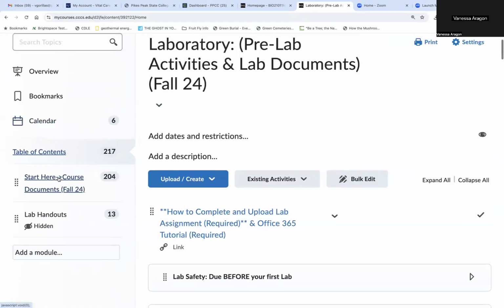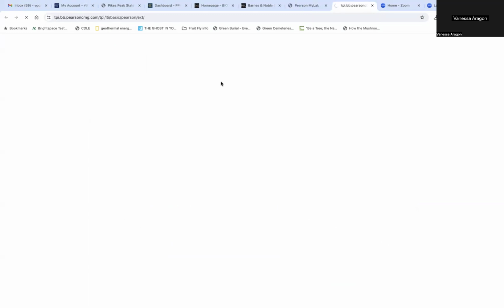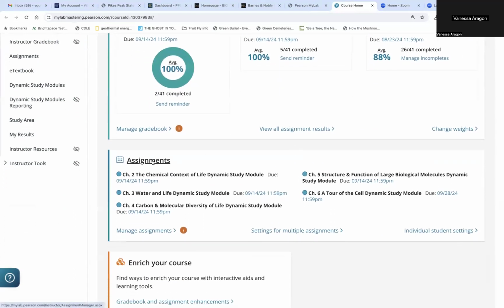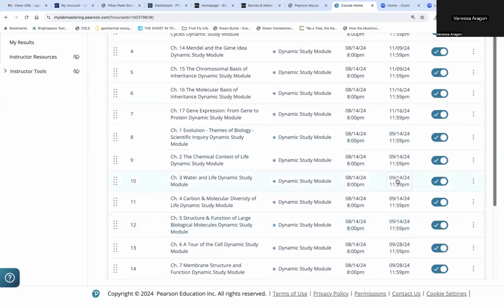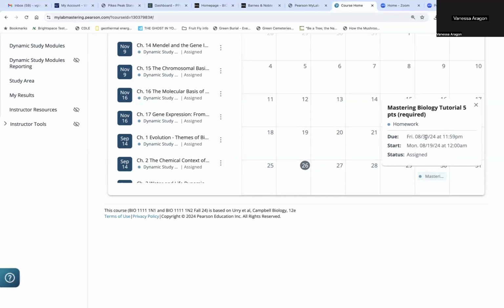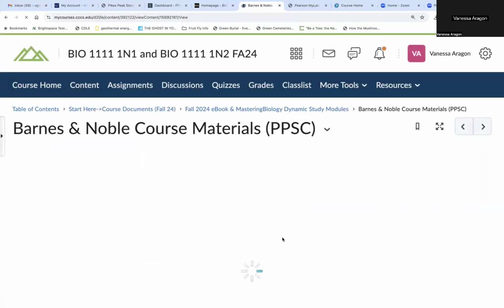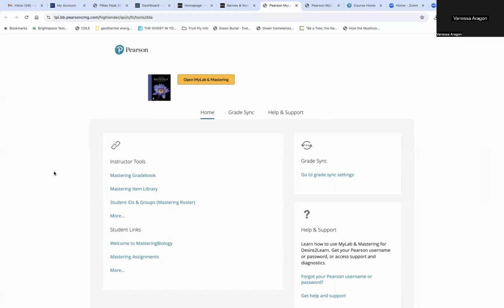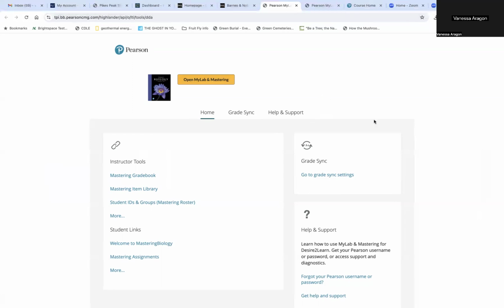Pearson Mastering Biology (From D2L) Trouble shooting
MyLab and Mastering